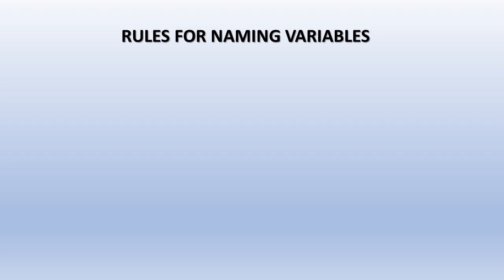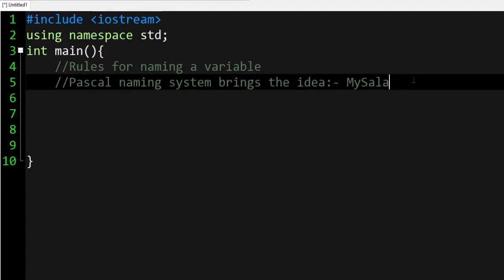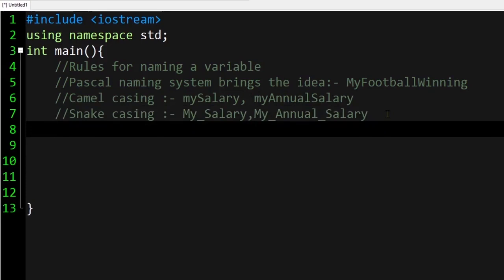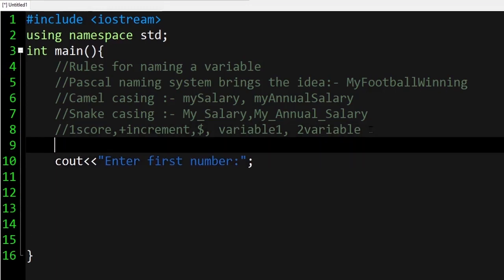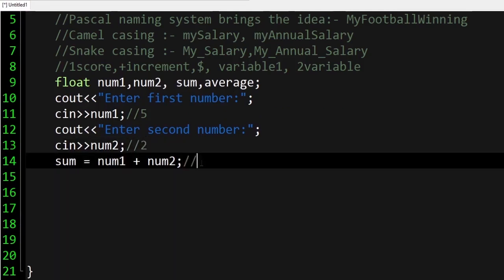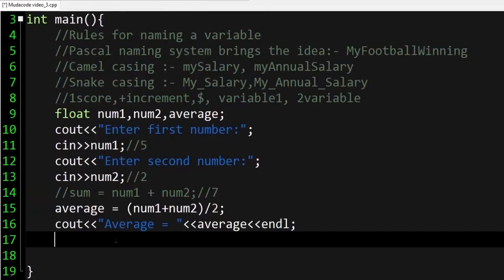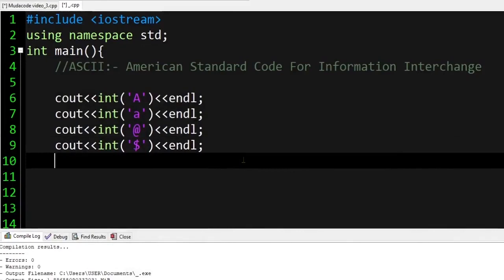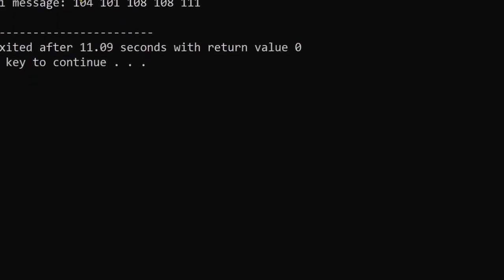Best WAY to name your variables in C++ (Rules for naming variables.)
This video explain clearly the convention use by programmers to name a variable, it first explain ways to name variable.